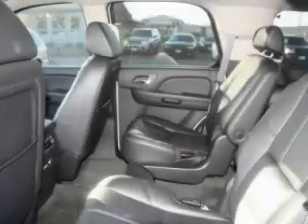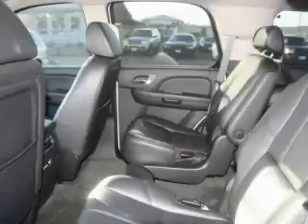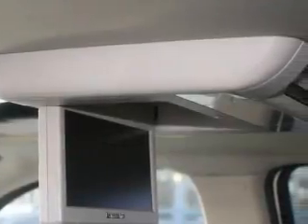Pre-Owned 2007 Chevrolet Tahoe Auburn WA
Year: 2007
 Make: Chevrolet
 Model: Tahoe
 Engine: 5.3L V8 SFI OHV
 Trans.: Automatic
 Exterior: White
 Miles: 58,048
 Interior: Black

 2925 Auburn Way N.

 Preowned 2007 Chevrolet Tahoe Auburn WA